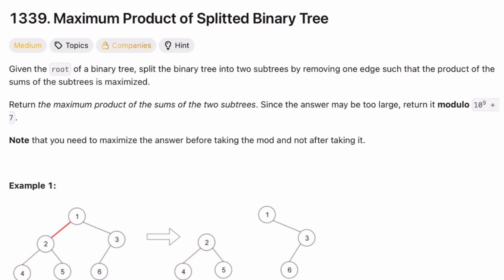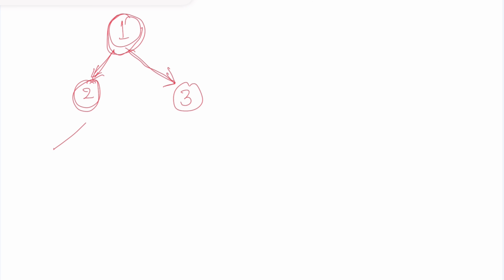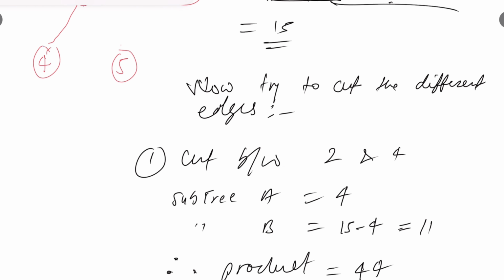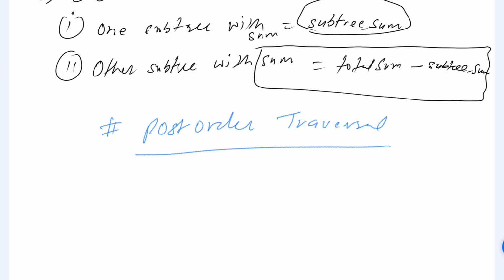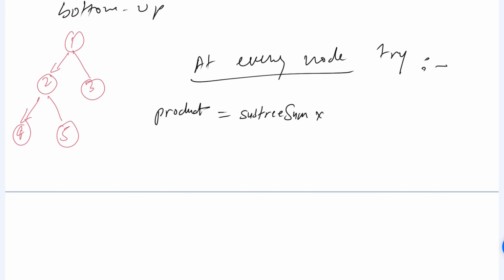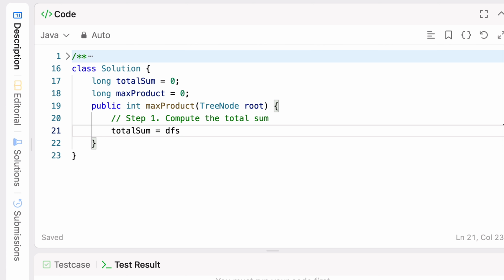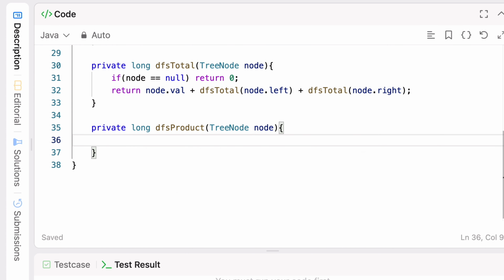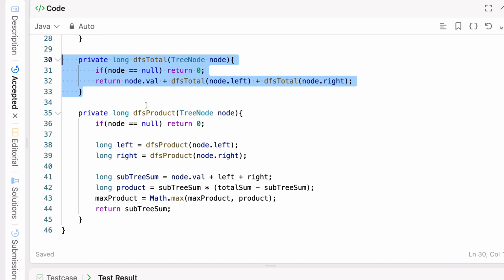LeetCode 1339 Explained: Maximum Product of Splitted Binary Tree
Learn LeetCode 1339 with a simple explanation, tree splits, step-by-step DFS traversal, Java solution, and interview tips to maximize subtree product efficiently.

1. Daily LeetCode Solutions & Video Explanations (YouTube + Website)
2. Structured Courses [Full Course Catalog
3. DSA + System Design Bootcamps for practical, real-world readiness
4.Connect & Enroll